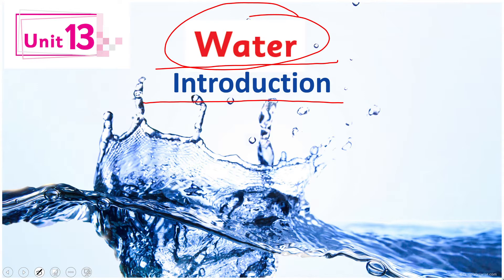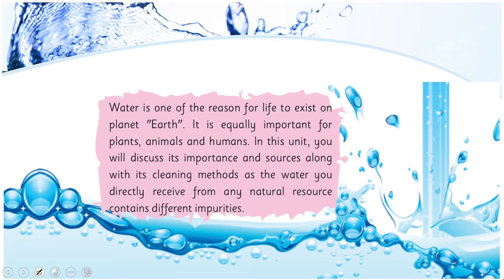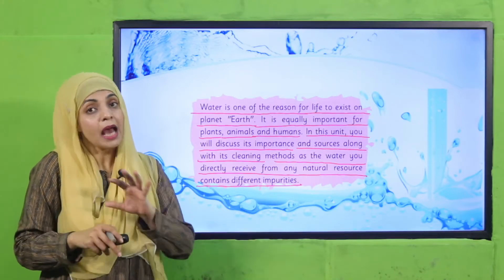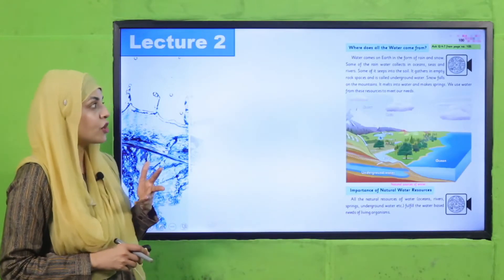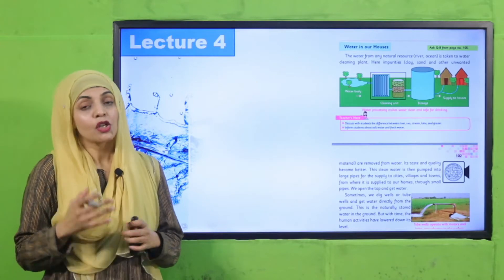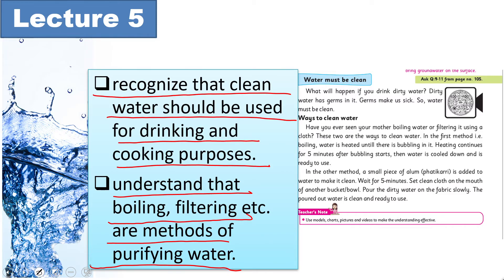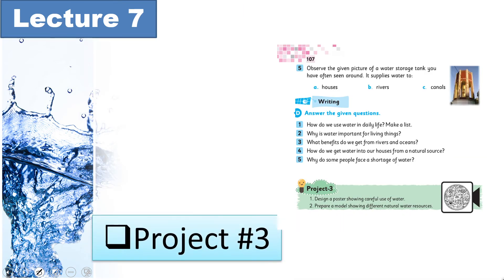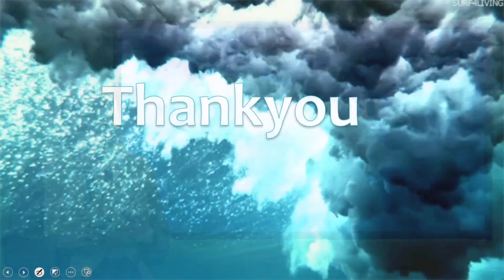GK Grade 2 Unit 13 Lecture Introduction || SNC 2020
Introduction of unit 13, Water.

1. PowerPoint Presentation

2. Lesson Plan